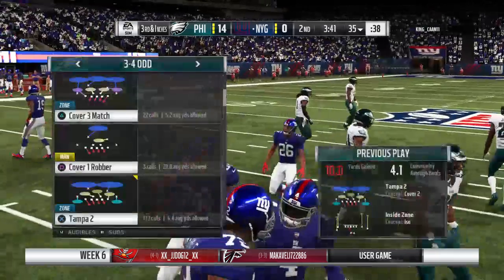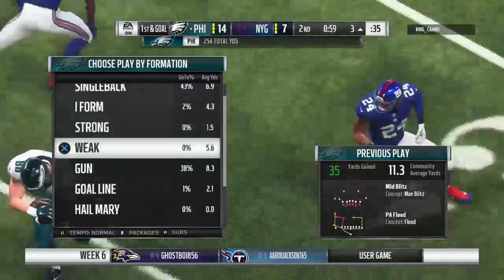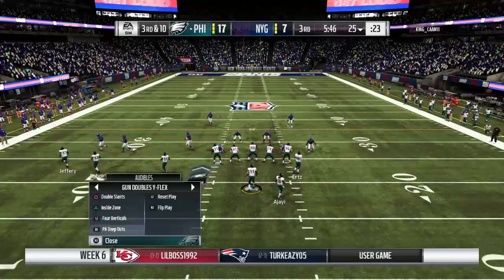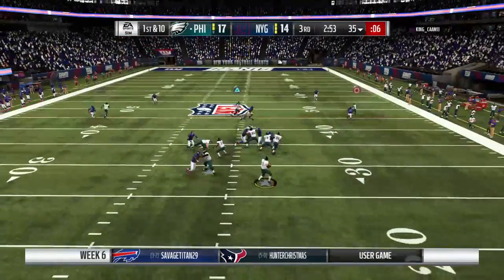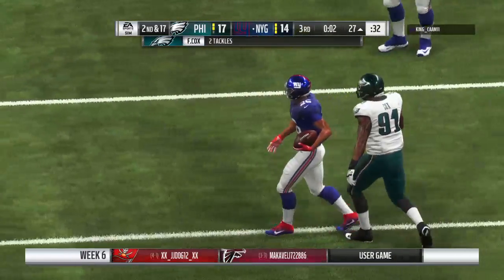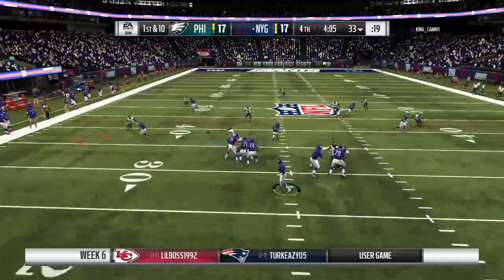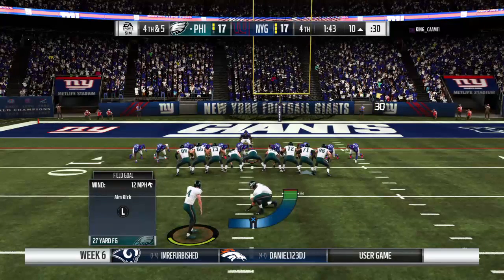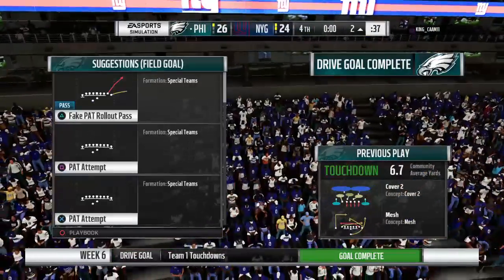49ers vs Seahawks M.F.J